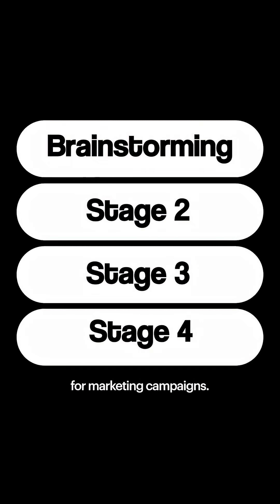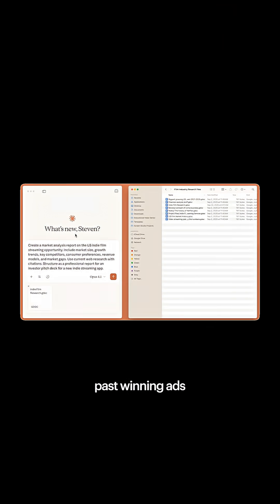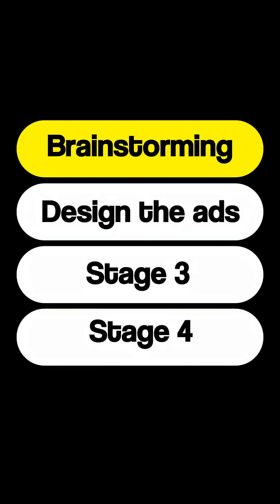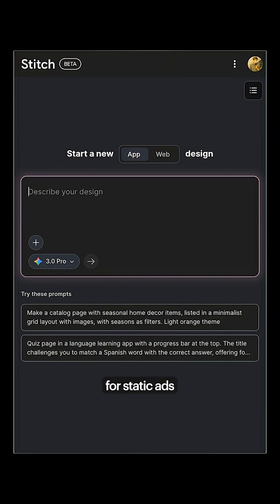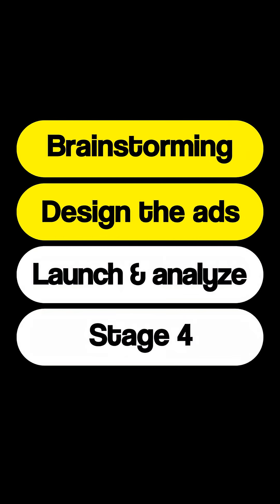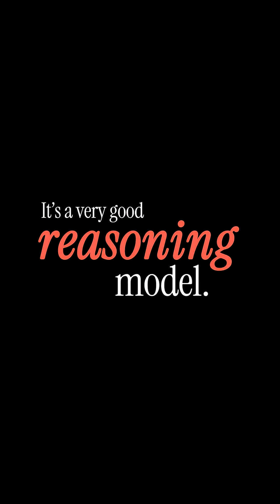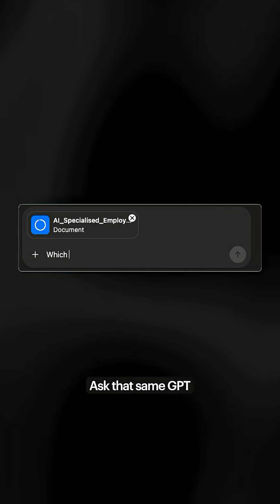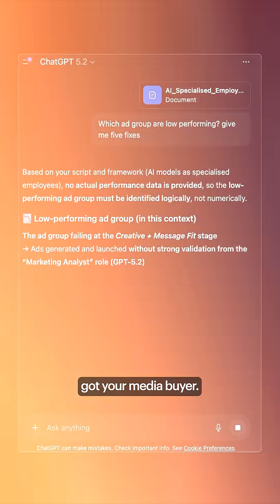Stop using ChatGPT for everything. Each AI model specialises in one thing, use them smartly